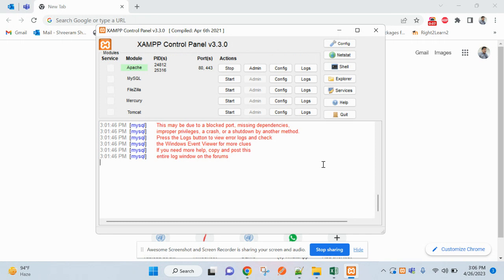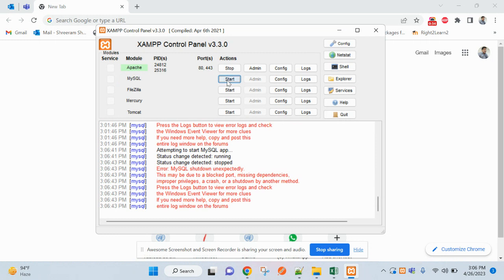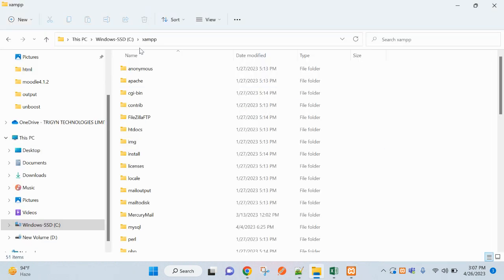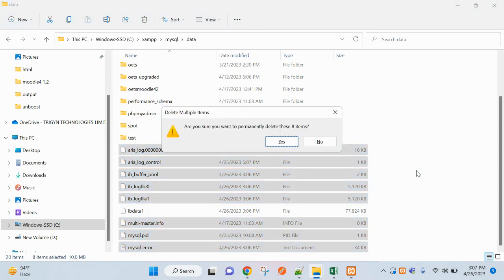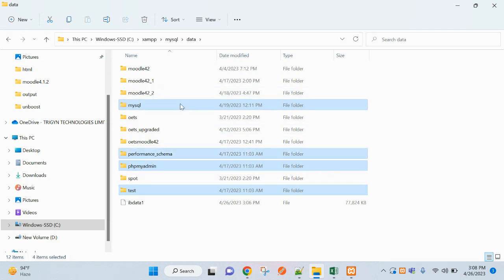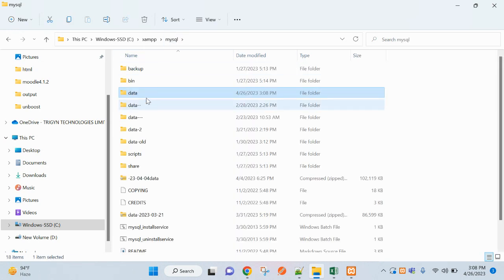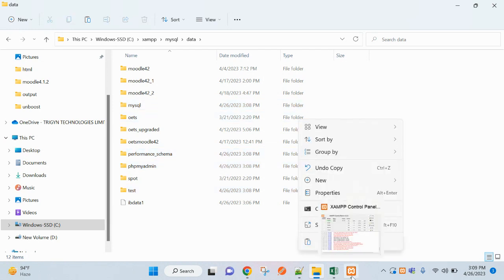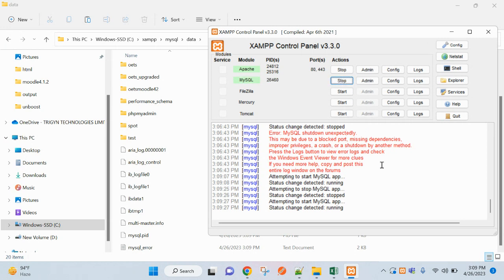Error: MySQL shutdown unexpectedly | XAMPP MYSQL Troubleshooting | MySql not starting [Fixed 2024]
How to fix 'Error: MySQL shutdown unexpectedly'  | XAMPP MYSQL Troubleshooting

In this video you will learn how to fix MySQL issue as it is not starting in the XAMPP.

The proven solution is here. So, let's learn it in a video so that you can replicate and make this fix without losing your data and your valuable time.

1. Go inside XAMPP - Mysql - data installed directory
2. Delete all files except ibdata1
3. Delete these directories - performance_schema, phpmyadmin, test, MySQL
4. Copy these directories from the backup (\mysql\backup) and paste them inside the data directory.
5. Now you are done try starting Mysql and you will it is working all fine.
6. You will not lose data in this process.

how to fix the xampp error mysql shutdown unexpectedly
mysql shutdown unexpectedly xampp error
xampp error apache shutdown unexpectedly fix
how to fix mysql shutdown unexpectedly
mysql error mysql shutdown unexpectedly
xampp error: mysql shutdown unexpectedly